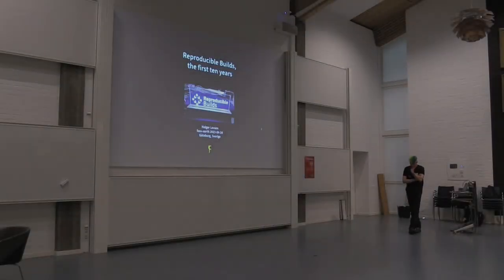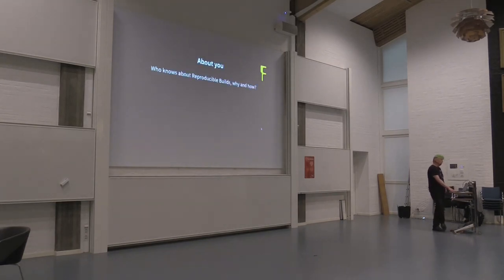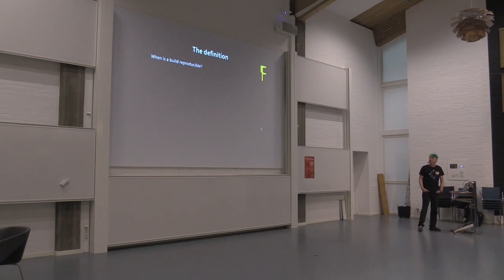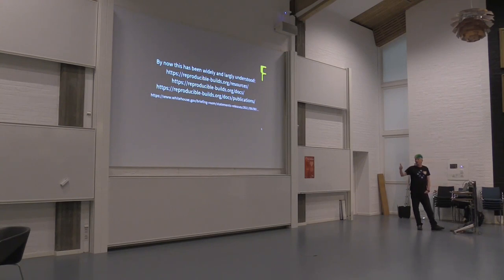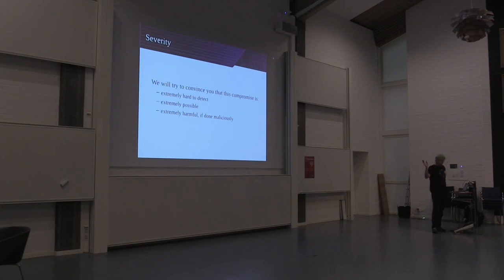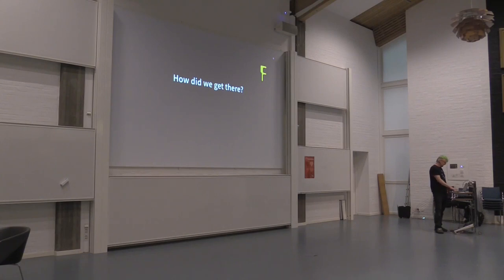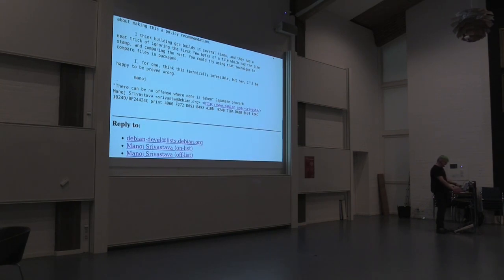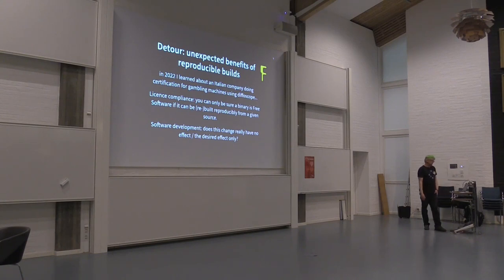Reproducible Builds, the first ten years - Holger Levsen